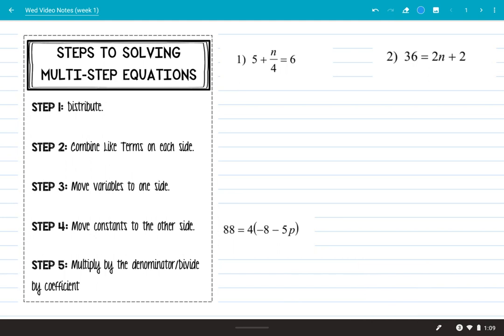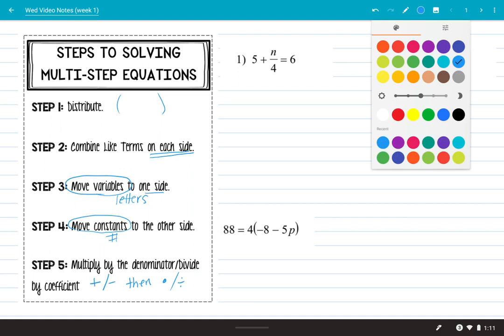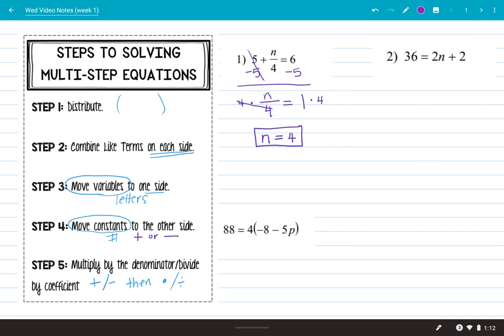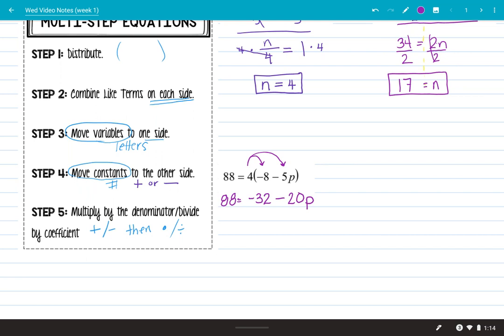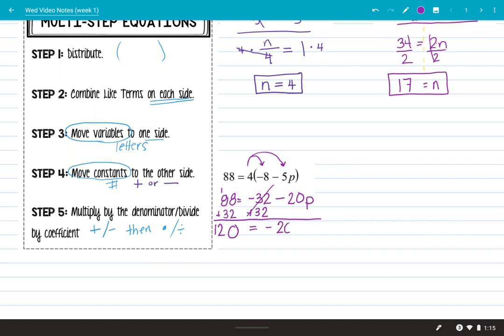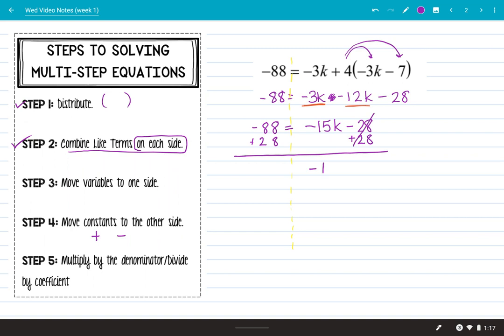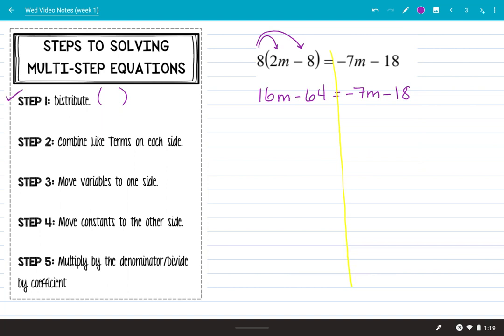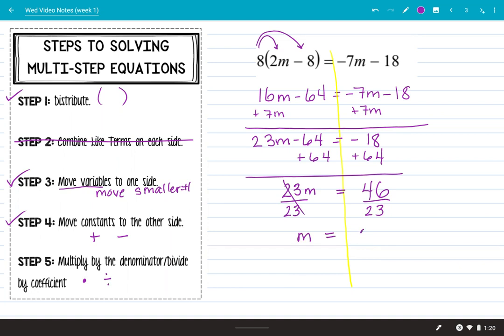Wed Video Notes (Jan 6) - multistep equations